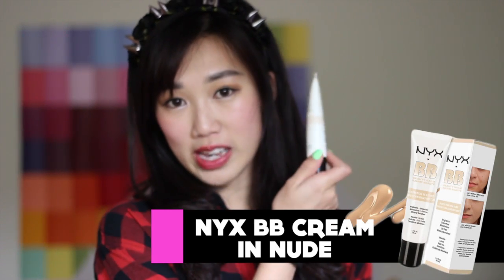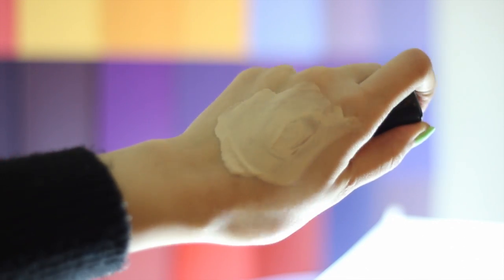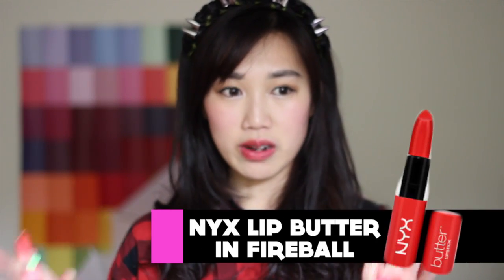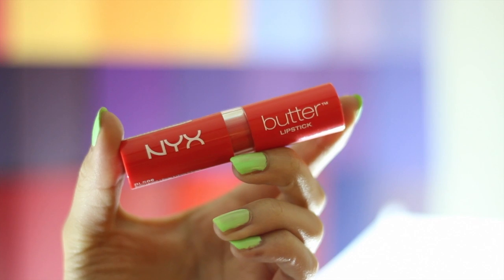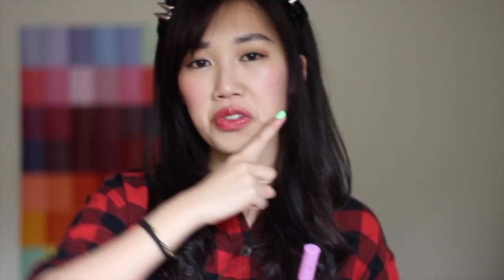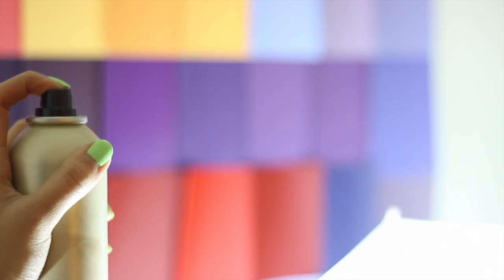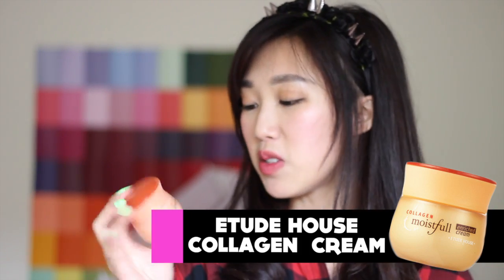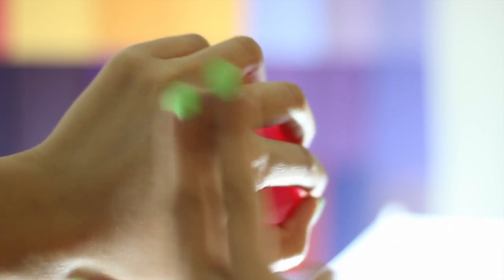February Favorites • Skincare + Makeup | IAMKARENO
❤ YOU'RE ALL MY FAVORITES ❤

Nexxus Comb Thru Hair Mist
Etude House Moistful Collagen Cream
Sana Hadamony Collagen Cream

▼▼▼ ON ME ▼▼▼
Spiked Headband: Topshop
Plaid Top: Forever 21
Neon Green Nails

Filmed and edited by Karen Yeung